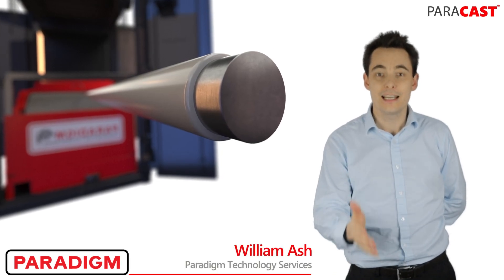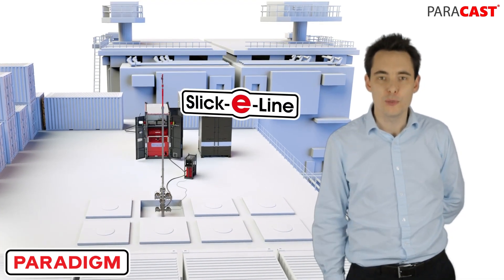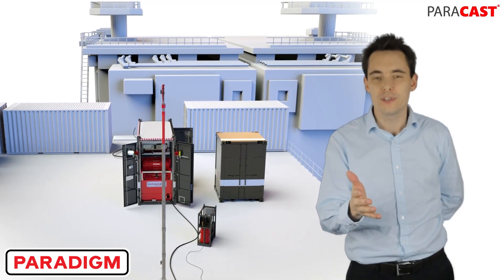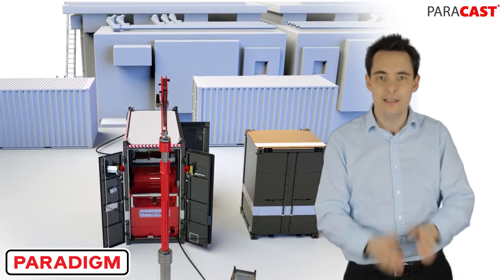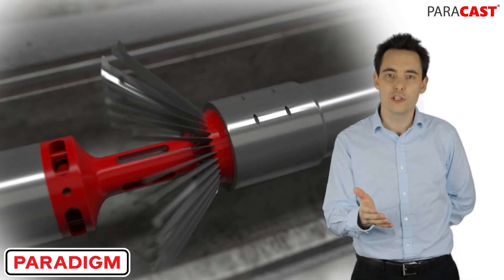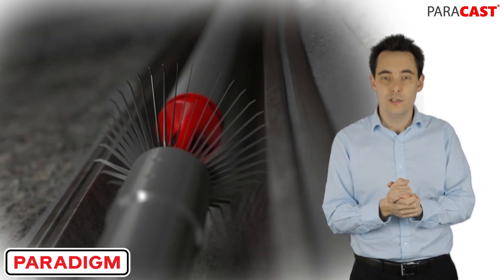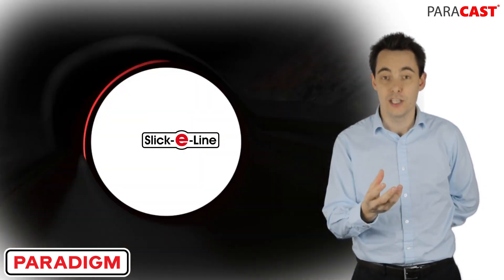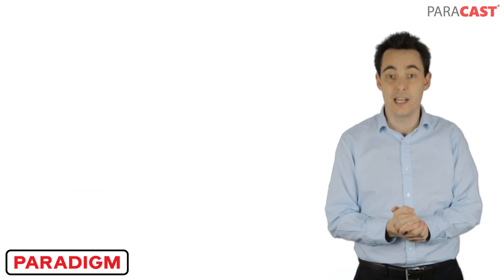ParaCast: Slick-E-Line® Well Integrity Measurements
Slick-E-Line® well integrity masterclass: full control, full visibility